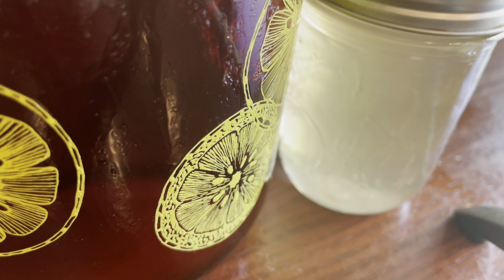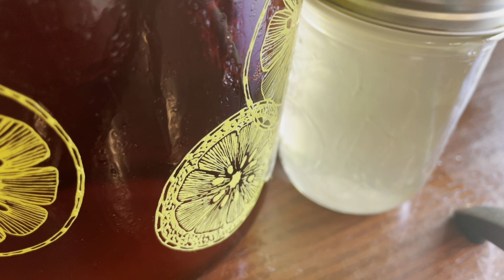God's provisions in the garden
What God created in the garden was healthy and beneficial. (Gen 1 v 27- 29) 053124.